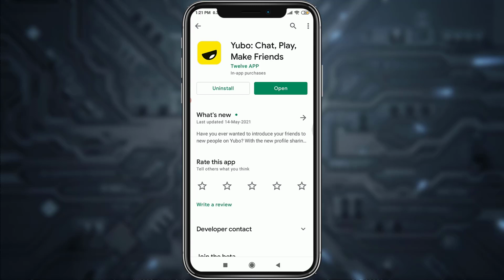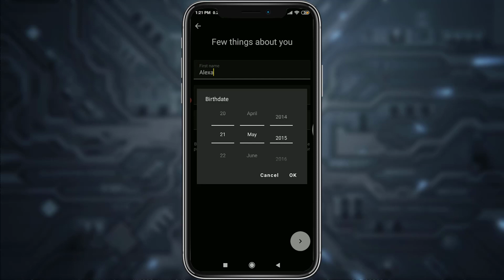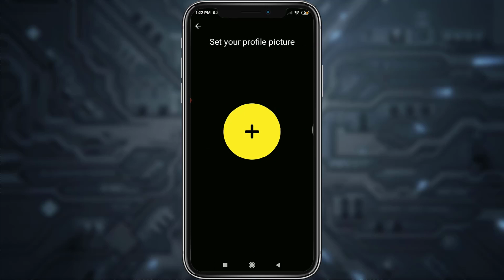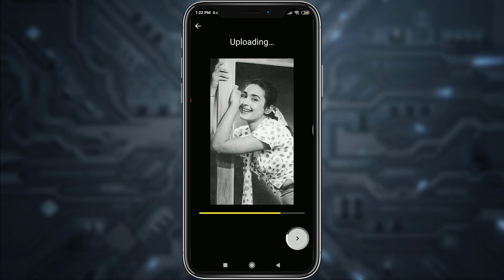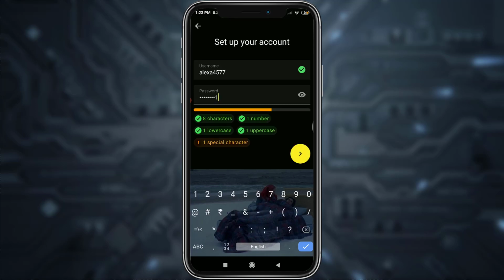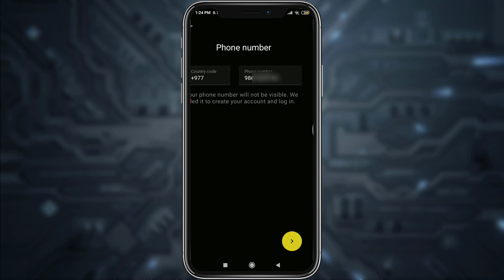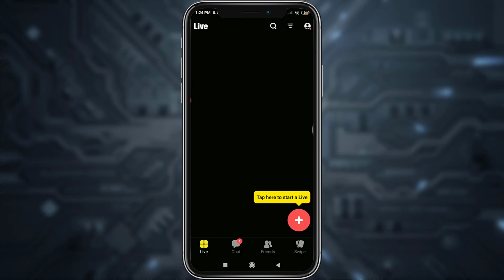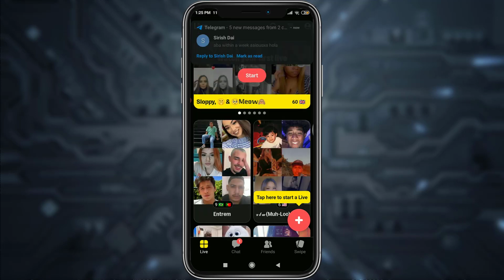Signup Yubo App | Create Yubo Account | YUBO Mobile app 2021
In this video I will guide you in step by step process to create Yubo Account.
Launch Yubo app which you already have in your mobile phone. Now, head over to the Sign up section.
Enter your registration details.
Afterwards, move into the verification section to complete your account sign up.